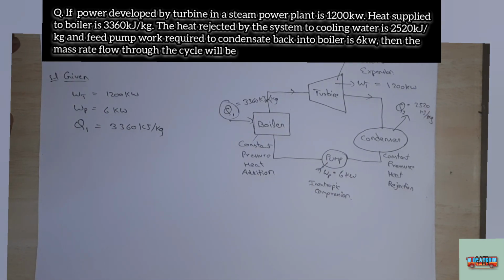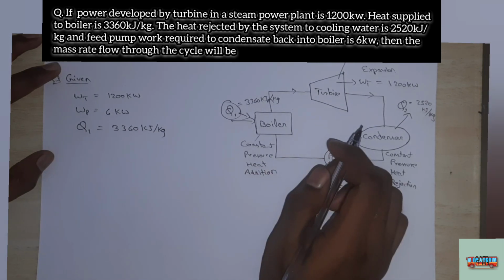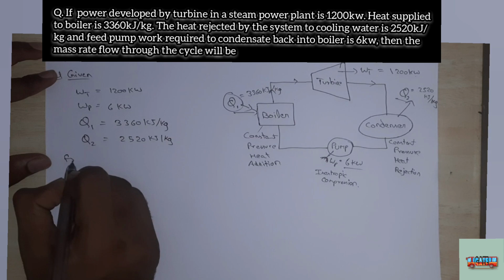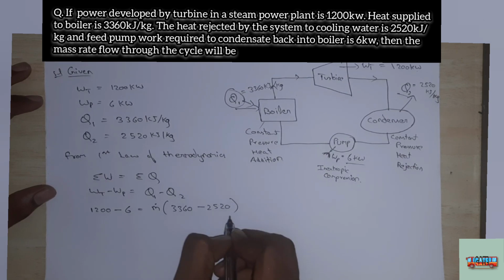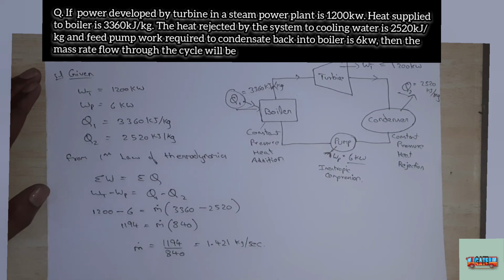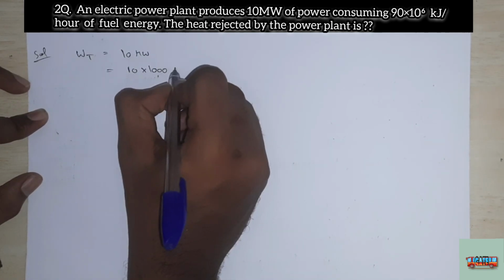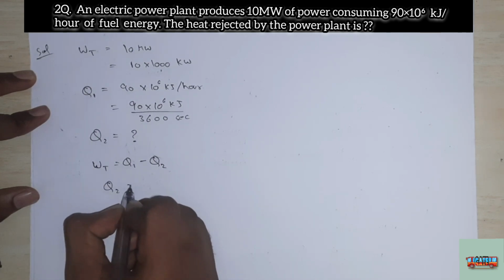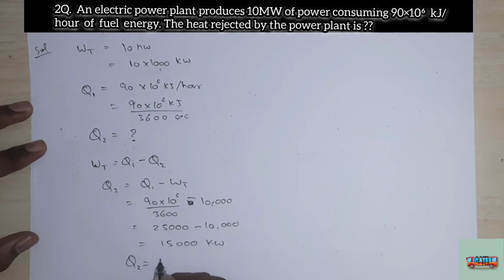Rankine Cycle Numericals #1 | Solved examples | practice problems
Master the Rankine Cycle with ease! In this video, we'll solve numerical problems related to the Rankine Cycle, covering essential topics in thermodynamics.

- Step-by-step solutions to numerical problems
- Clear explanations of concepts and formulas
- Practice problems for self-study
- Coverage of key topics:
    - Efficiency calculations
    - Work done calculations
    - Heat transfer calculations
    - Cycle analysis

- Power plant engineering enthusiasts
- GATE, IES, and PSU exam aspirants
- Anyone interested in thermodynamics and energy conversion

*Key Concepts:*

- Rankine Cycle diagram
- Thermodynamic properties (P, V, T, h, s)
- Efficiency calculations
- Work done calculations
- Heat transfer

*Like* and *share* this video with your friends and classmates!